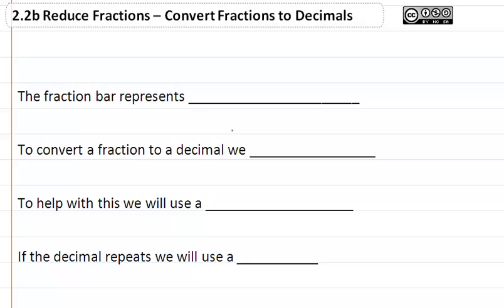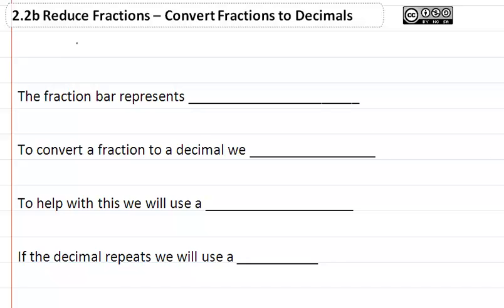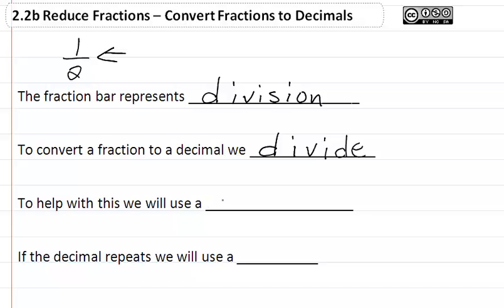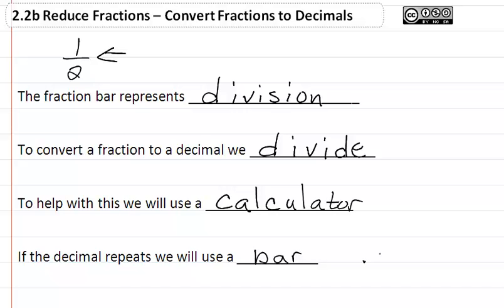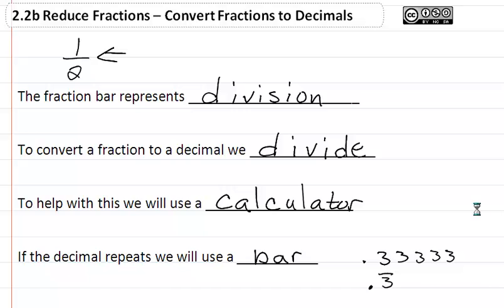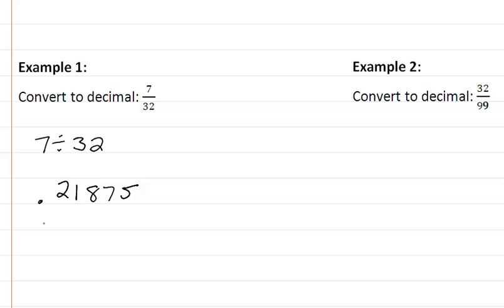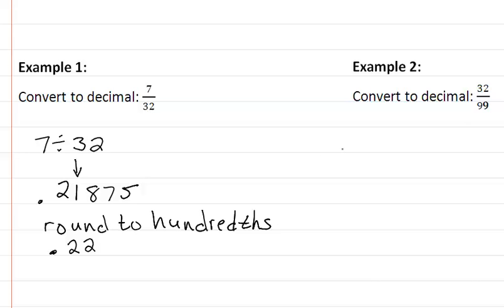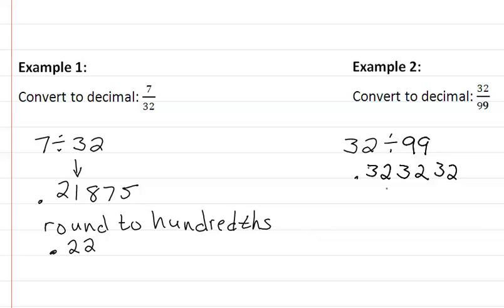2.2b Reduce Fractions-Convert Fractions to Decimals